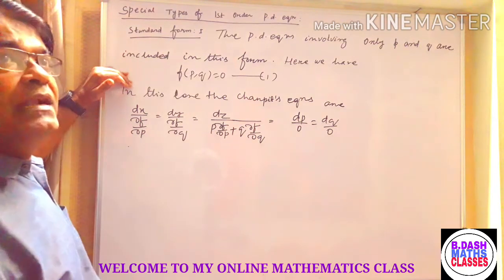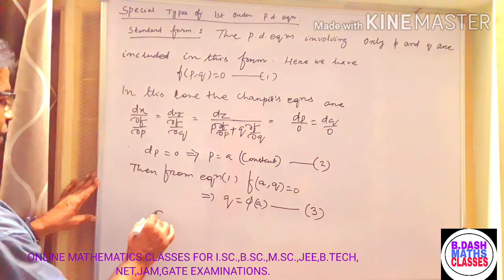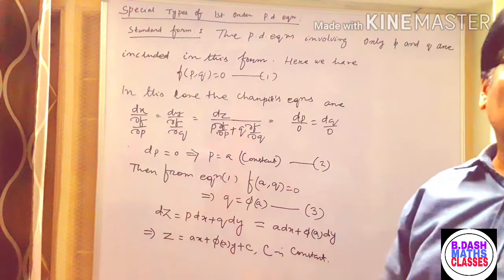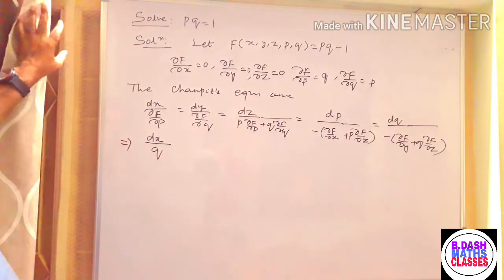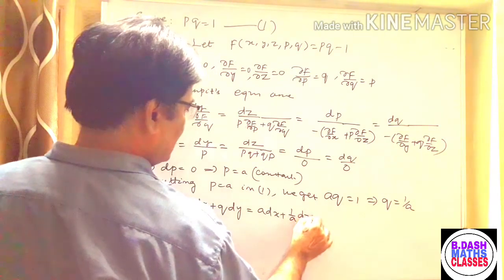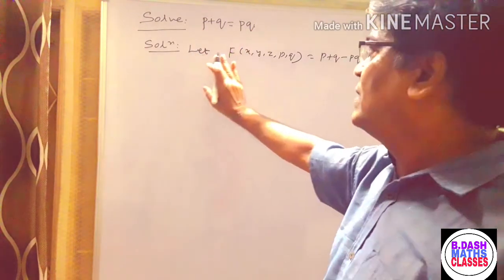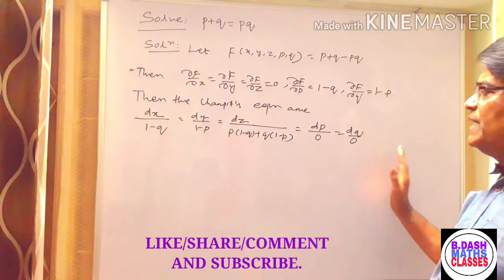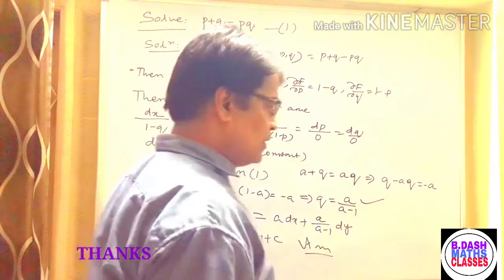Partial Differential Eqn 4 . SF -1 BY B.DASH SIR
LECT:4. SPECIAL TYPES OF  FIRST ORDER NON LINEAR   PARTIAL DIFFERENTIAL EQUATIONS.
STANDARD FORM: I BY B.DASH SIR @mathematicswithme1396